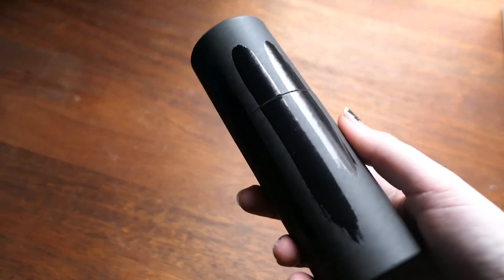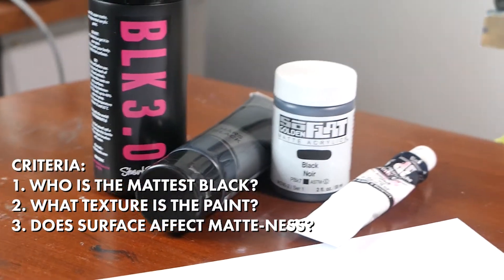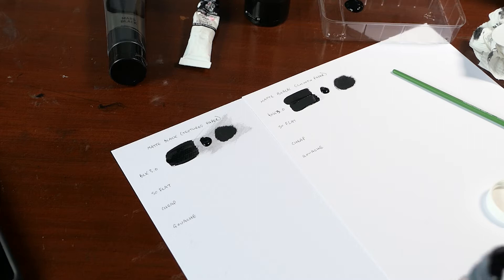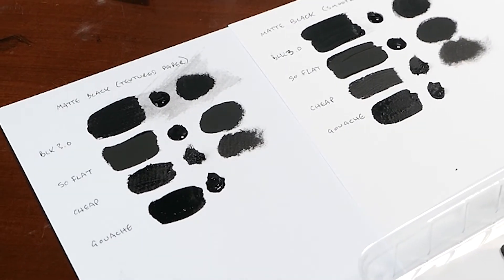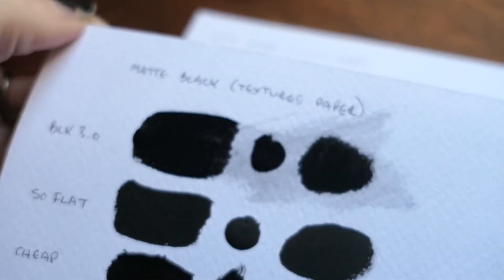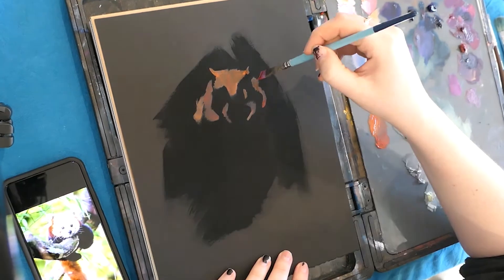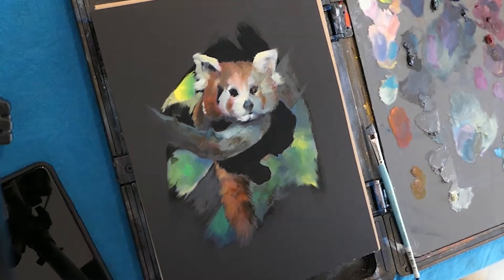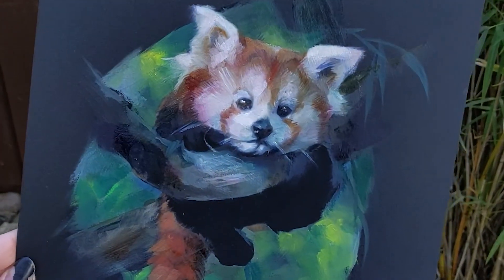Battle for a Matte Black? Stuart Semple Black 3.0 VS. Golden So Flat Acrylic Paint.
With all the Buzz about The New Golden SoFlat Acrylic Painting Range, I definitely wanted to compare it to the so-called 'Blackest Black' Stuart Semple's Black 3.0!

I love new Art Supplies so any excuse to play suits me! I love using Acrylics are a versatile base for my Oil Paintings, and I even experiment with leaving some of the Black showing in the timelapse painting at the end of this video.

I also have a pot of Stuart Semple's Pinkest Pink - Should I test that in a second video?

Hi, I’m Liz Gridley, an Artist from Melbourne, Australia. I am primarily an artist of Painting and Drawing (Oil Paints being my top Medium of Choice!)and my works are heavily focused on figurative subjects. I enjoy investigating the depths of emotion and the human experience to create a connection from my work to the viewer.

My content of choice includes Time-lapse videos of my latest artworks, Paint and Sketching Tips & Tricks, Livestream sessions (Check the 'About' section of my channel for the current Stream times!) and Occasional Artist Studio Vlogs. Thank you for joining me in the studio
(and don’t forget to clean your brushes!)

L I N K S
( i n c l u d i n g   n e w   w e b s t o r e ! )

m a i l i n g l i s t: For open commission times & exhibition updates

s u p p o r t m y c a f f e i n e h a b i t

M U S I C